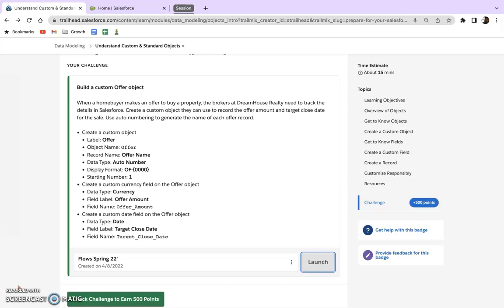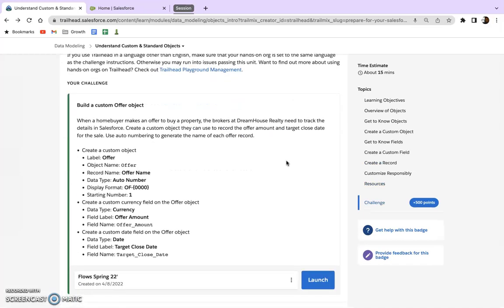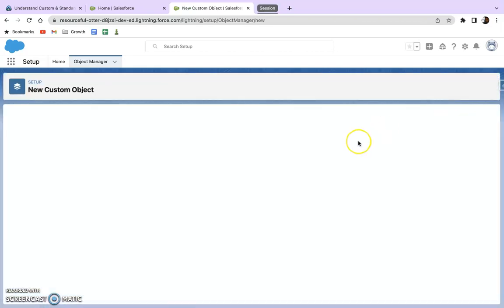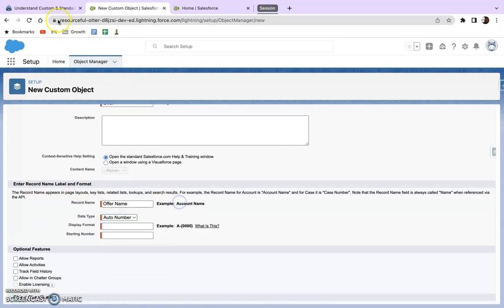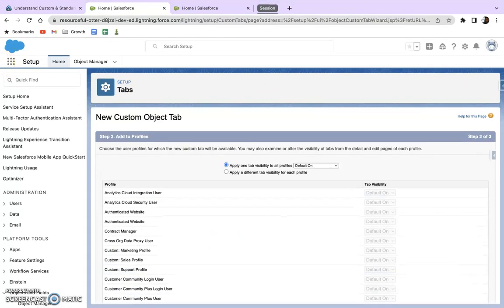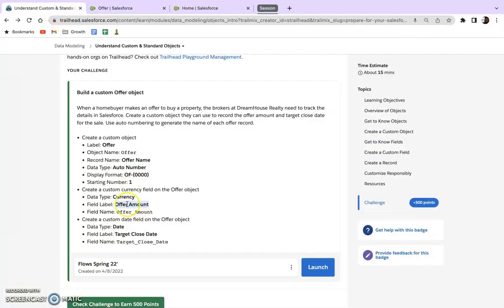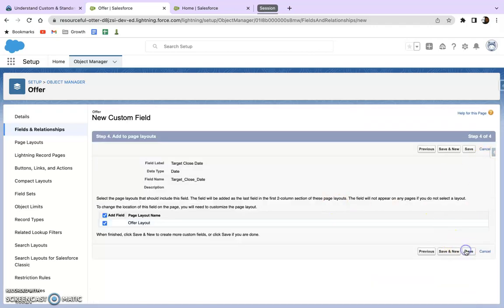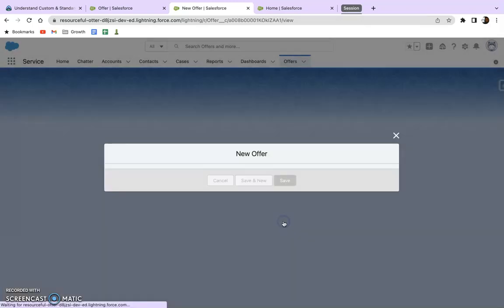Salesforce Data Modeling Understand Custom & Standard Objects Trailhead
Hello! I wanted to show a tutorial on how to tackle the first challenge of Data Modeling. Please let me know if you have any suggestions or need guidance on anything.